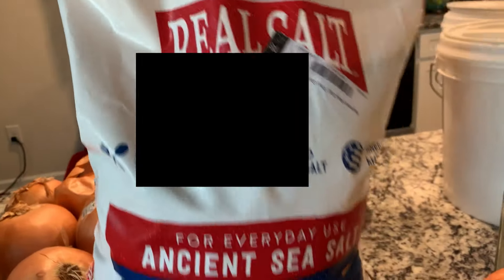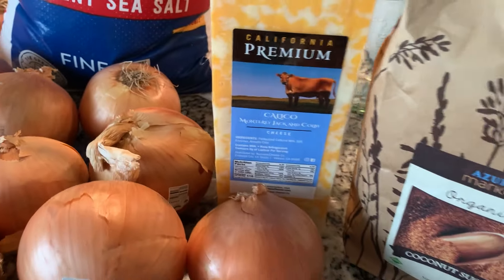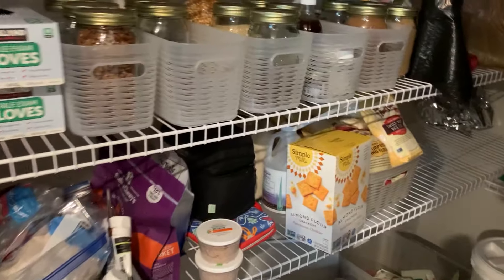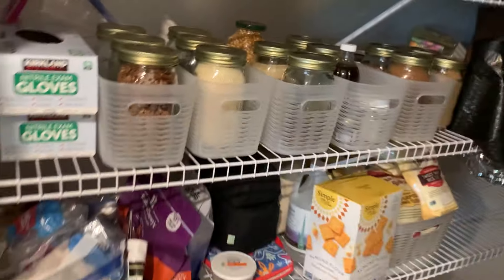Freedom Homesteaders - Azure standard haul - October 2023 - PLUS how I store my food in bulk!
Try out Azure standard with this link!